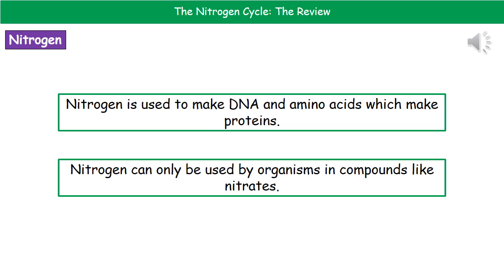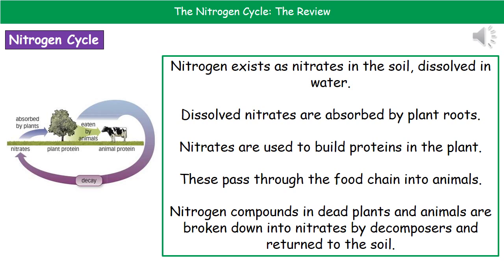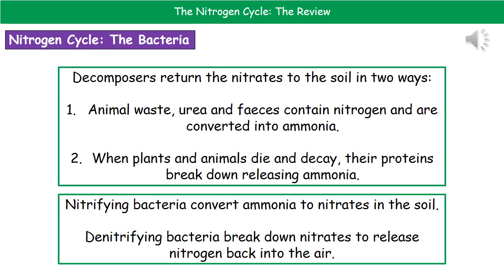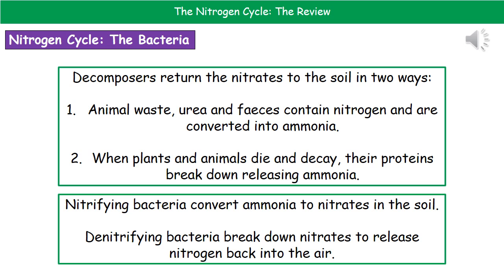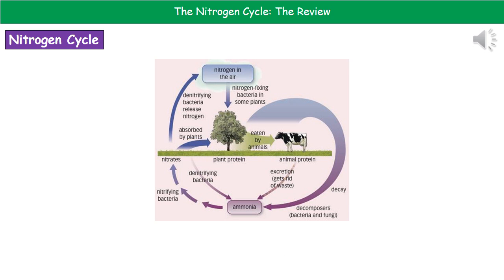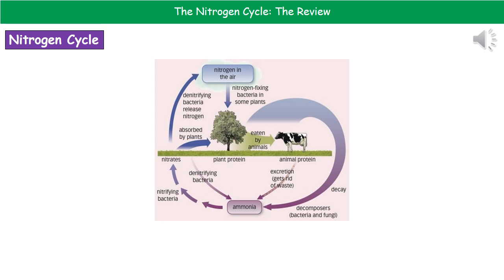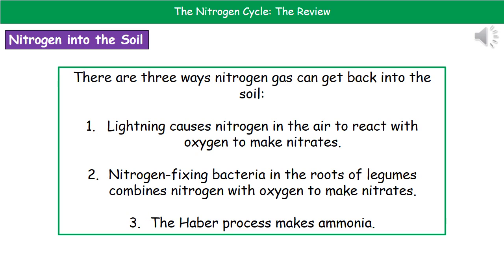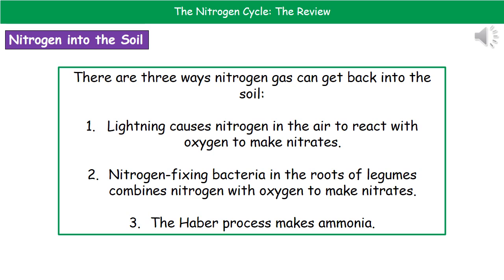B2 7 The Nitrogen Cycle Higher Tier Summary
OCR Gateway Core Science B2 lesson 7 review on the nitrogen cycle for the higher tier.